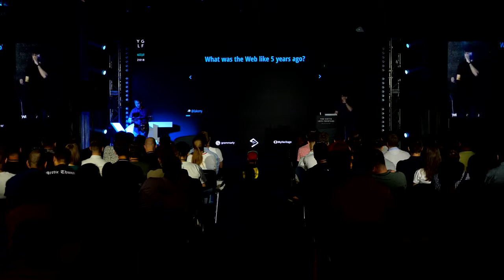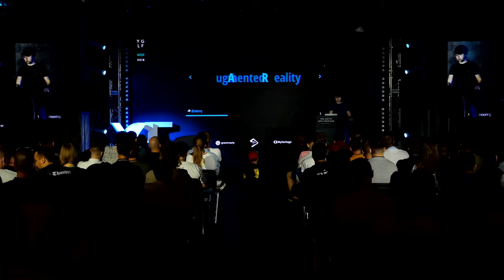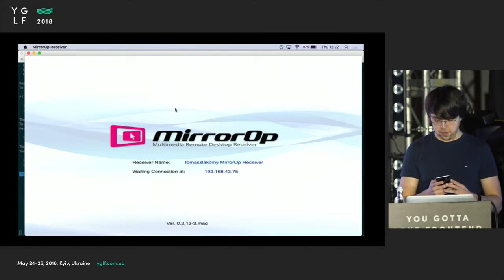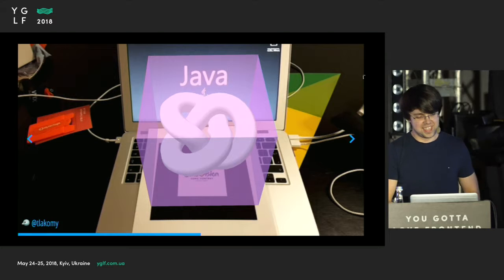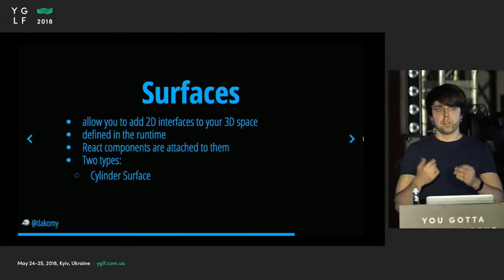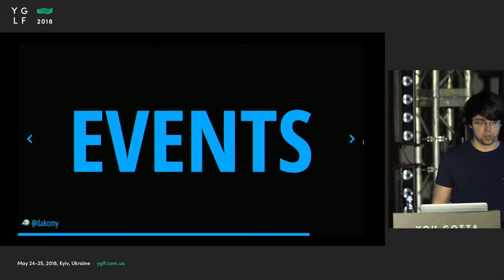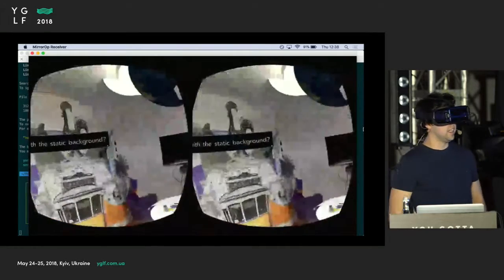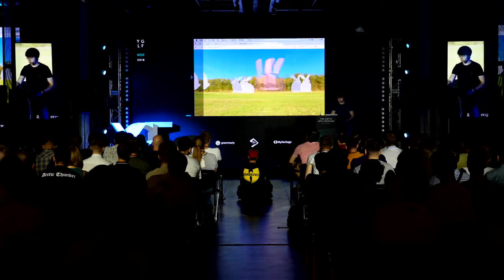JOURNEY THROUGH VR AND AR WITH REACT by Tomasz Łakomy 2019